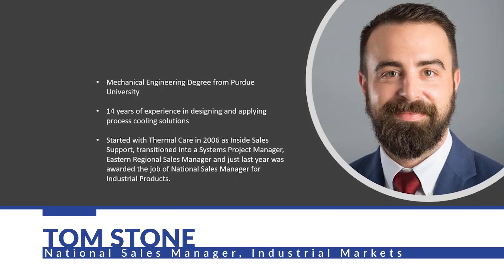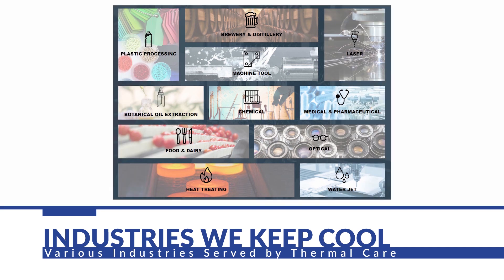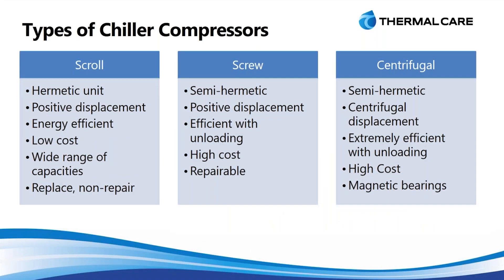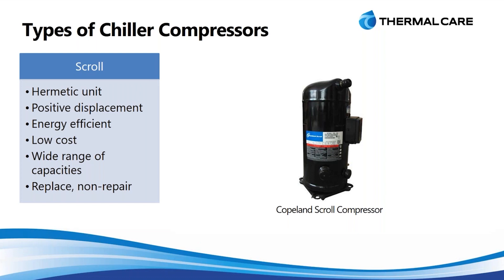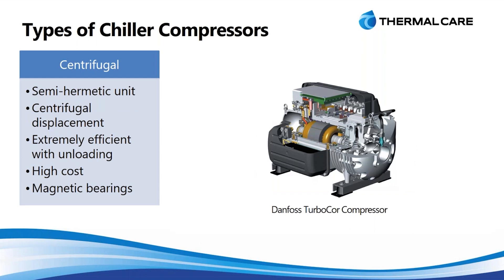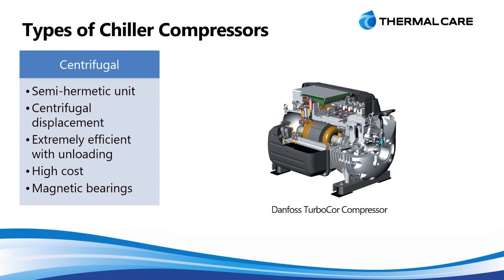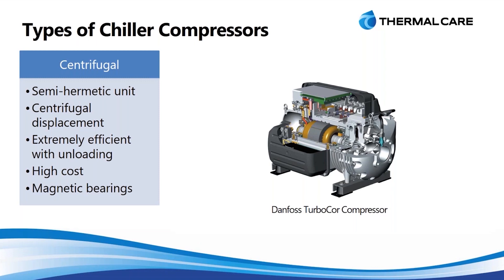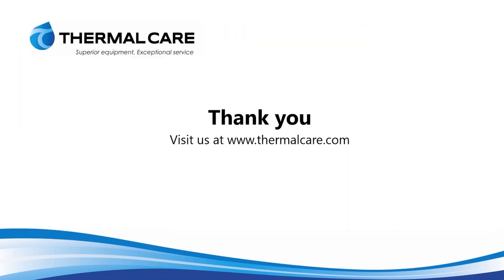Choosing the Right Chiller Webinar, Part 6 of 6-Part Series: Chiller Compressor Technology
Welcome to Thermal Care's video about chiller compressor technology in our six-part webinar series, which is narrated by our National Sales Manager of Industrial Markets, Tom Stone.